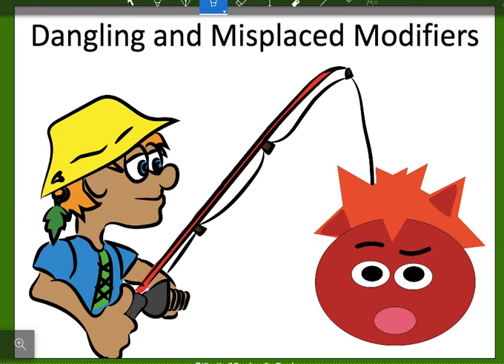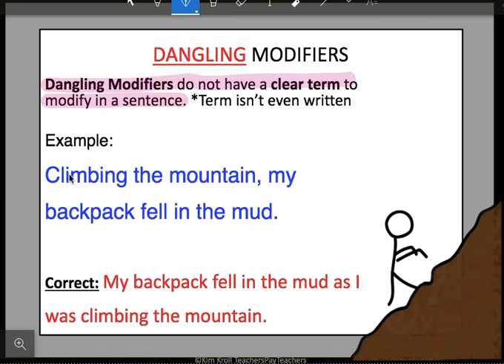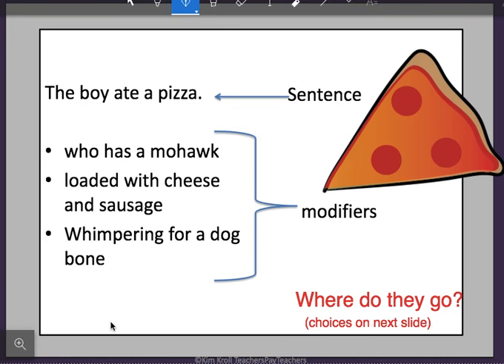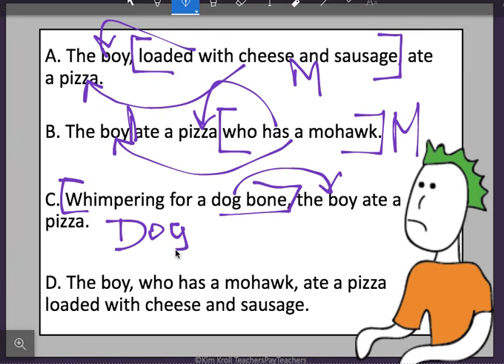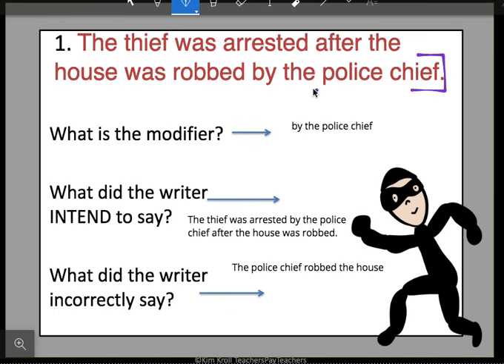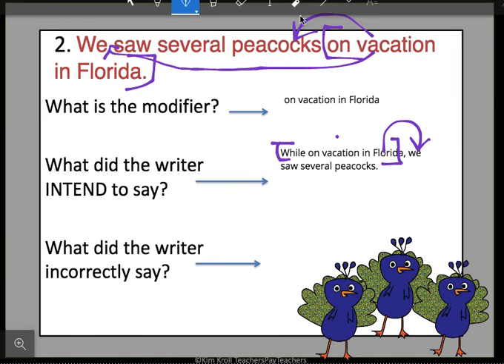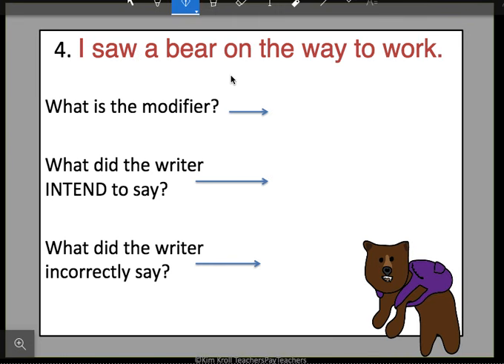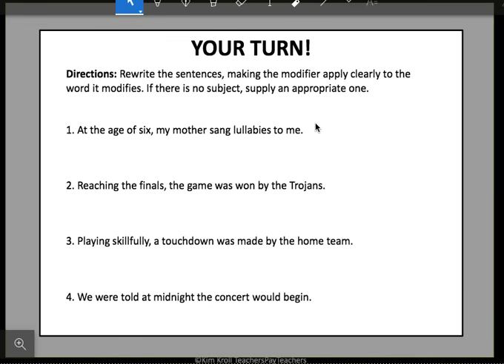Dangling & Misplaced Modifiers Lesson